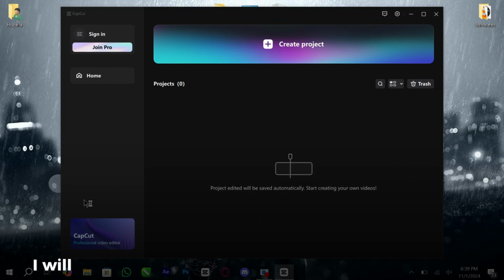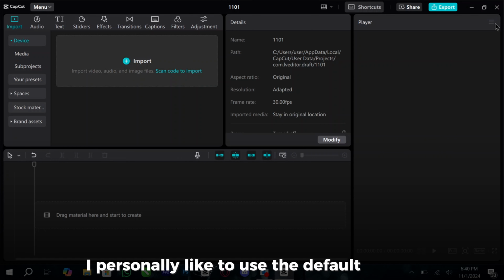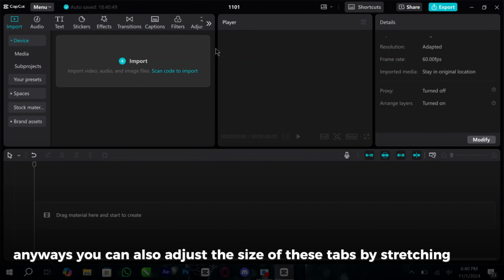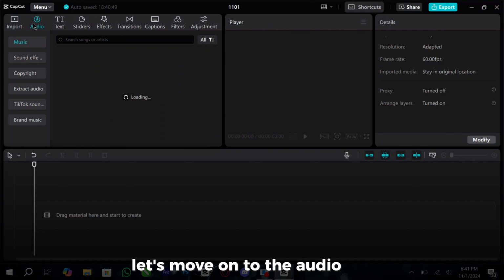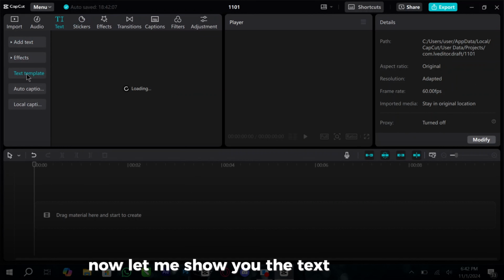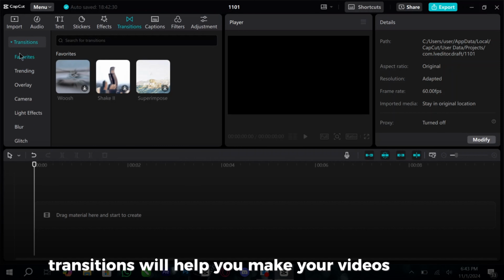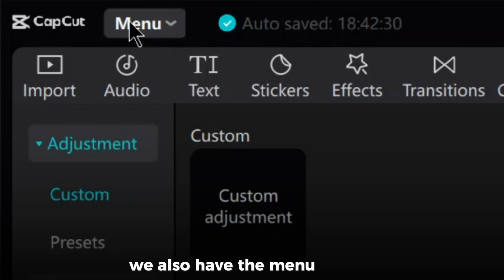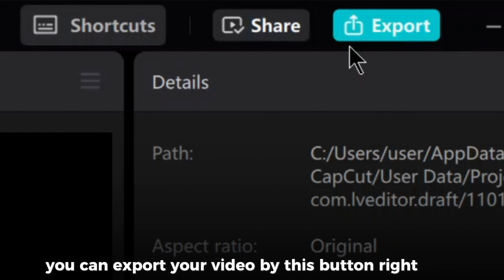CapCut User Interface Tutorial | Class 1 of Beginner Classes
🎉 Welcome to Class 1 of our CapCut Beginner Classes! In this video, we’ll cover the CapCut user interface, giving you a solid foundation for your video editing journey. Perfect for beginners, this class will walk you through each part of the layout, so you know exactly where to find key tools and features. 📹